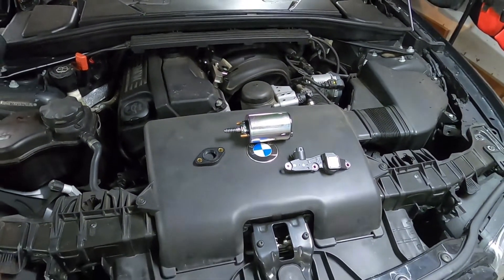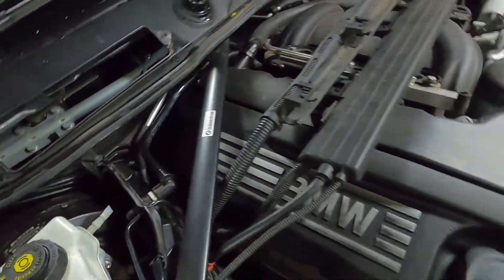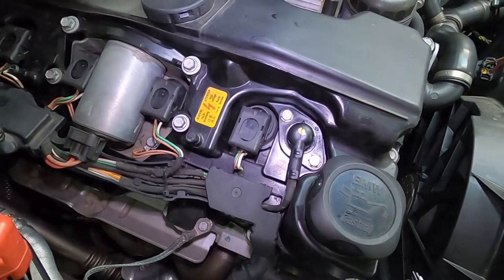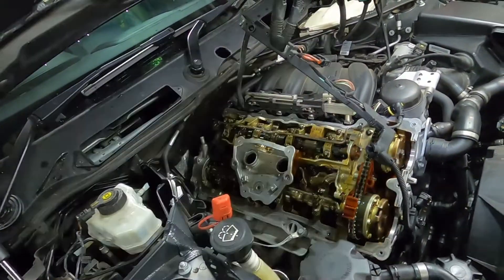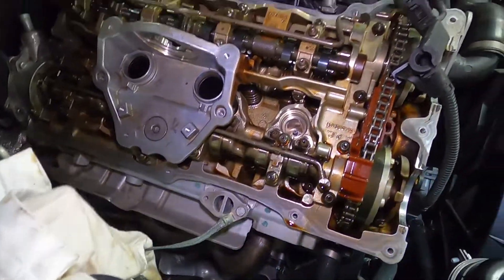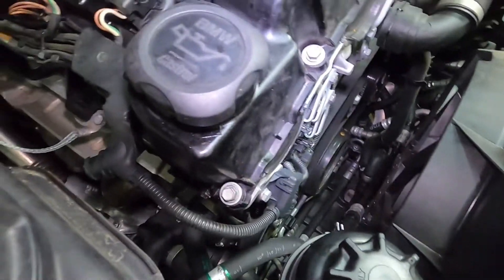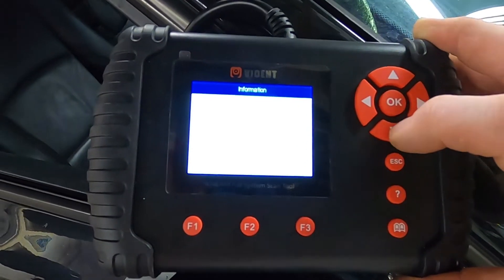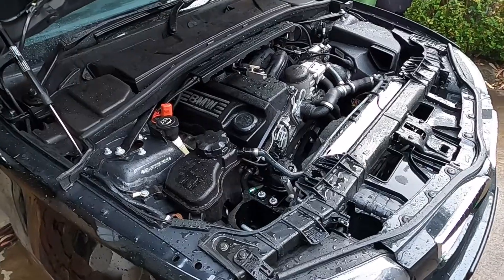BMW N46 Valvetronic Motor and Eccentric Shaft Sensor replacement - Vident i400 2851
This is on a 2009 E87 118i (not a 320 as I said in the video!)
Fault was rough running and stalling, and a 2851 fault code
After changing the Motor and Sensor, have had no problems in the 2+ years since.

#(ad)
Valvetronic Motor ~$50-$80

New Eccentric Shaft Sensor ~$30-40

New Eccentric Shaft Sensor Seal ~$10

Black Silicon Oil Proof Sealant ~$10-$60

New Valve / Rocker Cover Gasket Set (What I should have bought, but didn't) ~$20

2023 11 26